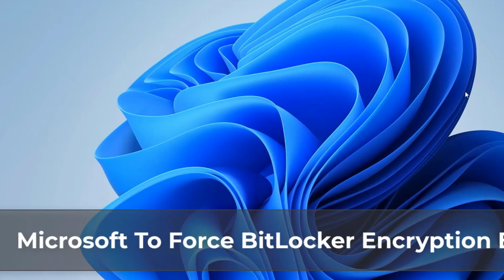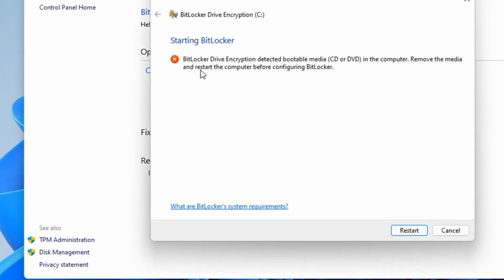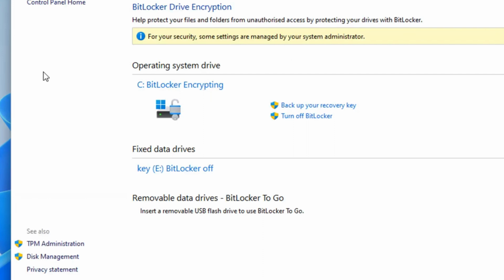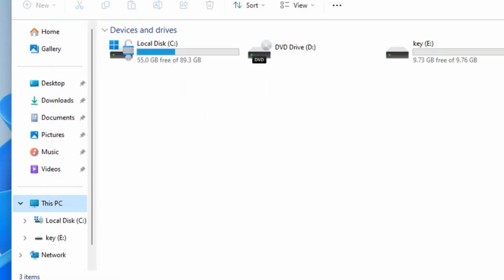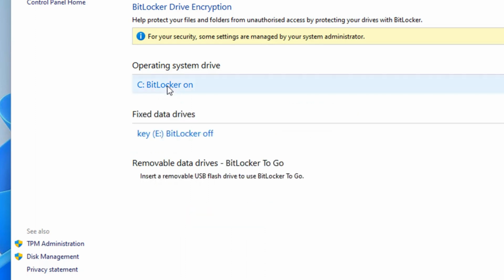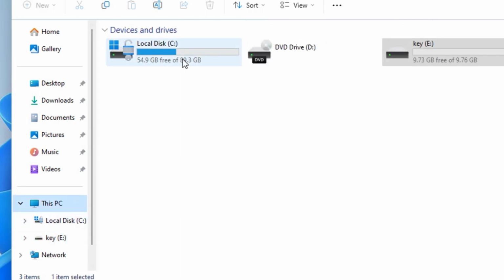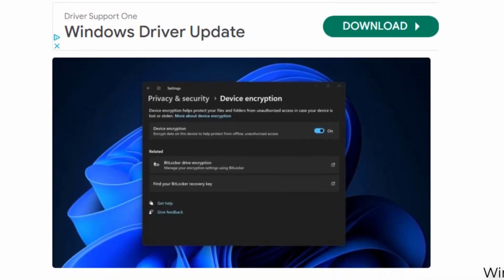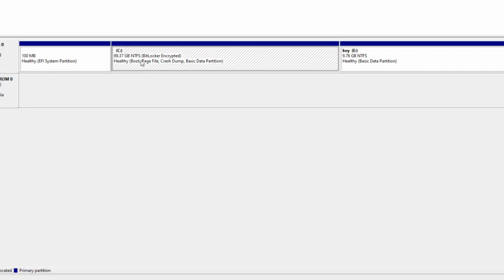Microsoft plans to force Bitlocker on Windows 11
Microsoft To Force BitLocker Encryption on Windows 11
Microsoft to make major change in Windows 11 to make your PC more secure. The upcoming Windows 11 24H2 will have BitLocker drive encryption enable by default. So when you do a fresh installs or reinstallation of Windows 11, BitLocker will be enabled and encrypt your hard drive.